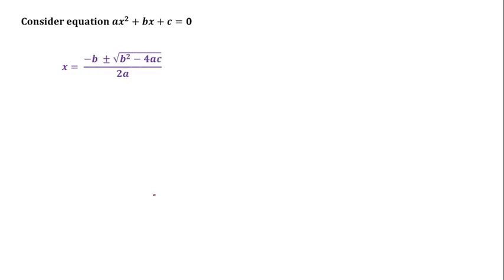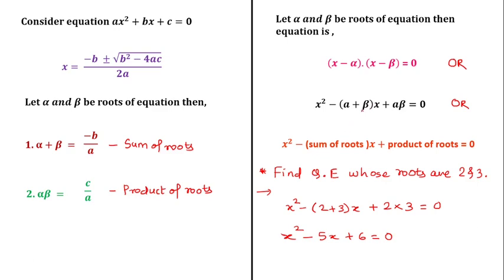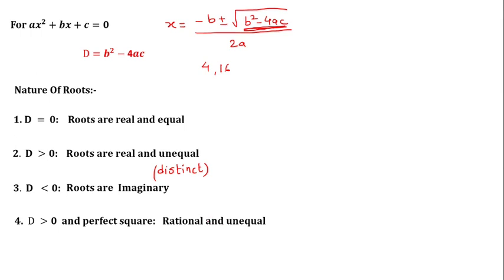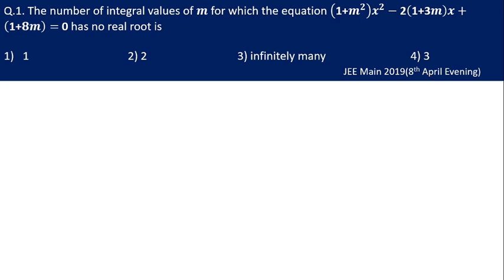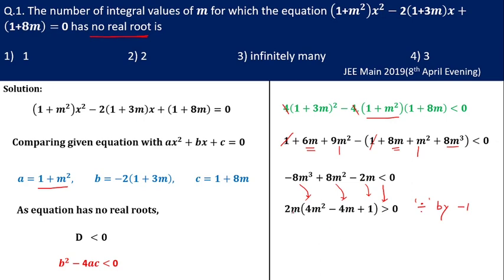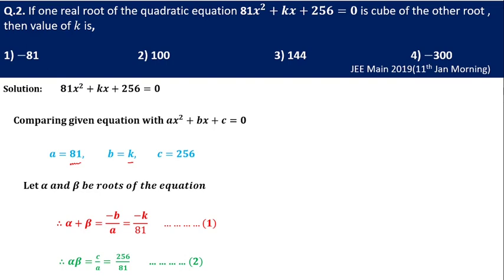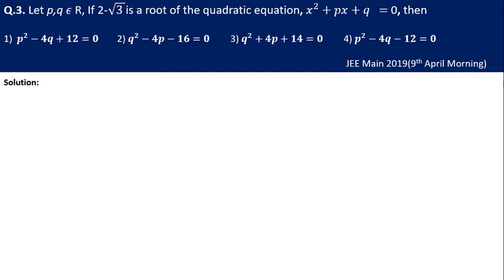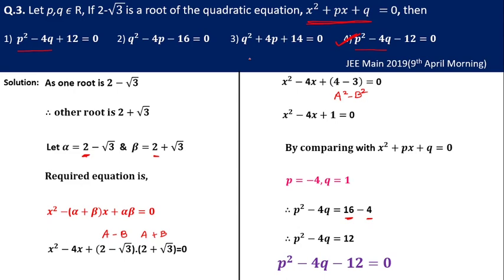Lecture 1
CBSE and State Boards